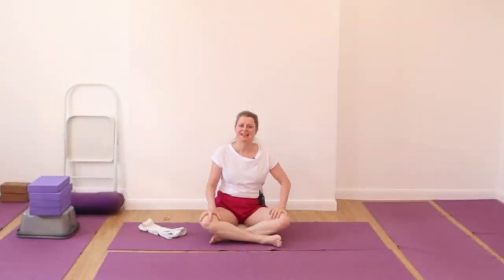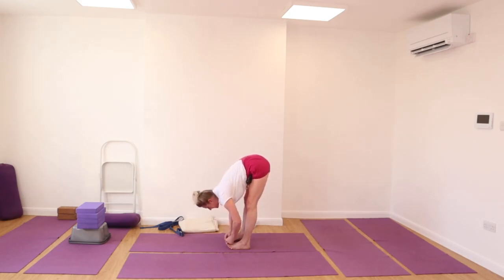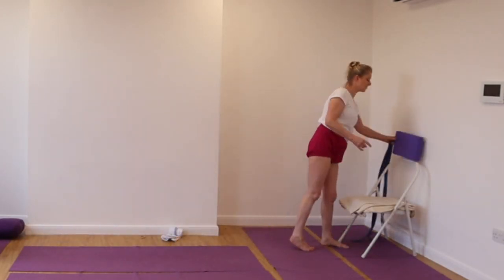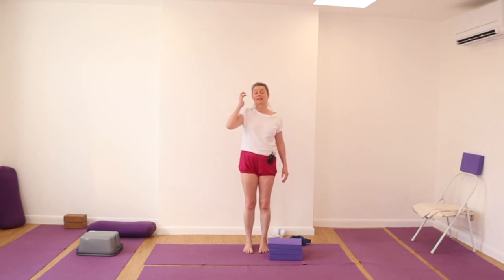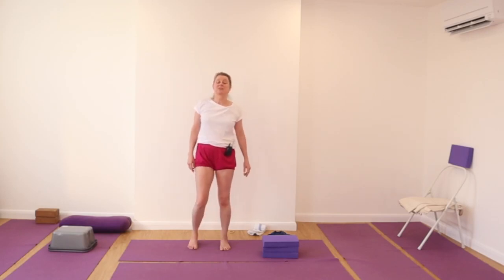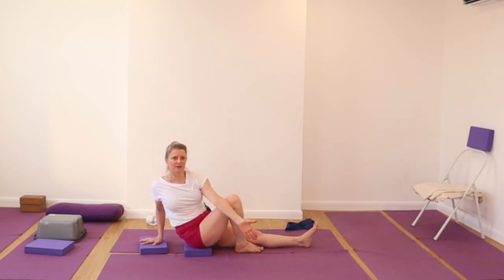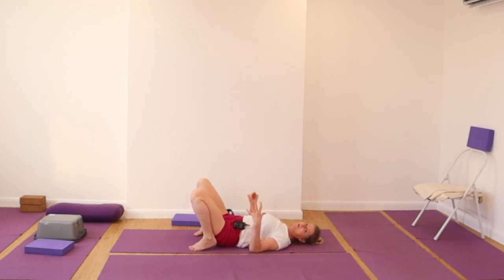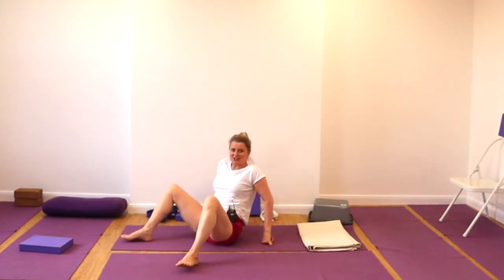One Hour Intermediate Iyengar Yoga Class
Intermediate Iyengar Yoga Class. Rotation for the Parivrtta action.
LIVE STREAMED CLASSES option. If you would like to book one of our live streamed online classes with us at the Centre, register with us Your first class will be free!

20 minute Intermediate Iyengar Yoga Sequence with  Lin Craddock, Senior Level 3, Iyengar Yoga teacher. This yoga sequence begins with some of the lateral standing asanas to develop understanding of the rotation required in the Parivrtta actions.

 ​ @Yoga with Lin and Leo are offering our new, live streamed option from our studio in Maidstone in the South East of England. . Hopefully, some of the timings will enable our viewers in the USA and India to join us. The class prices start at £7.50.

@Yoga with Lin and Leo have changed the way we work due to the Covid-19 situation. We hope to continue posting regularly but we will be teaching individually. This yoga sequence, taught by Lin, is a shortened version of one of the virtual classes we are teaching at the Maidstone Yoga Centre. If you would like access to full classes, CLICK THIS LINK TO REGISTER AT THE CENTRE. YOUR FIRST CLASS IS FREE.

This sequence with Lin is Intermediate yoga, (for those who have an established, mature practice and are ready to tackle some of the more challenging poses). but we will also be posting Complete Beginners Yoga routines, (for those who are new to the subject), and short Beginners sequences (for those who know the basics of the subject).  This yoga routine has mainly Introductory poses, but we work in an intermediate way with subtle instruction to develop the understanding to do the more advanced and demanding Parivrtta action in Upavistha Konasana.
 Tadasana - Mountain Pose
Uttanasana - Standing Forward Bend
Padangusthasana - Hand to Big Toe Pose
Utthita Trikonasana - Triangle Pose
Utthita Parsvakonasana - Extended Side angle Pose
Parivrtta Upavistha Konasana - Revolved Seated Angle Pose
Savasana - Corpse Pose

You need your mat , either a belt or a firm hairband, 2 foam pads, a brick, a couple of flannels or small towels. If you find any of the poses difficult, you can look the poses up in our Yoga Pose Directory, which we are adding to all the time.These tutorials will teach the poses in more detail and sometimes with extra props. For virtual Iyengar yoga classes register with us at the MAIDSTONE YOGA CENTRE and claim your free trial class If you want to try Yoga with Lin and Leo's 19 Days of Yoga series, check out our Playlist Or our 13 Days of yoga Yoga practice can improve strength and flexibility and yoga for back pain relief and the efficacy of long-term yoga practice for weight loss has been supported by many studies. Join Yoga with Lin and Leo for safe, detailed instruction from experienced Iyengar yoga teachers. Although we would always suggest that you find a certified Iyengar yoga teacher so that you can attend a class near you, this channel has yoga sequences to help you practice your yoga at home. For our ebook, "Yoga for the Stiffer Body" Or our latest ebook, "Yoga for the Stressed Body." Pinterest Yoga is not just to increase your flexibility, strength and the general tone of your body; it has the capacity to increase mindfulness, improve your wellbeing and increase your mental resilience. Begin here to create a foundation for a home yoga practice. These free online yoga classes can be practiced at home; although we would always suggest you find a qualified Iyengar Yoga teacher near to you so you can attend a class. Although the poses are taken from the Introductory Iyengar syllabus, they are taught with the attention to detail required from the Intermediate student.